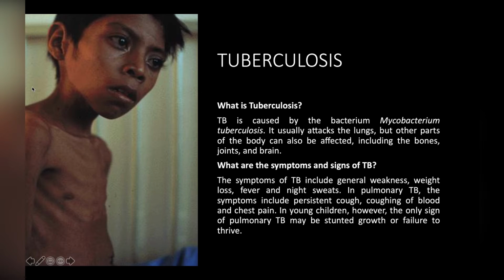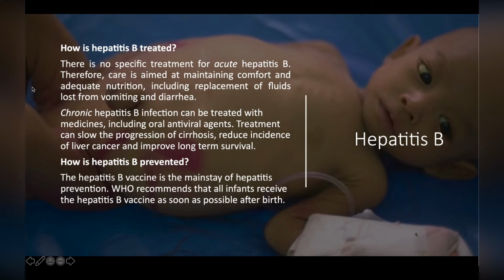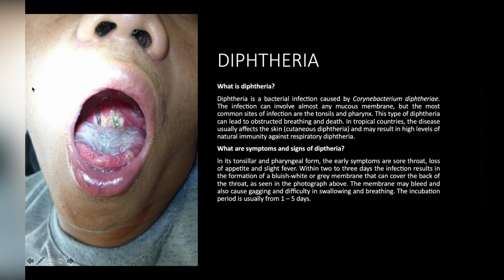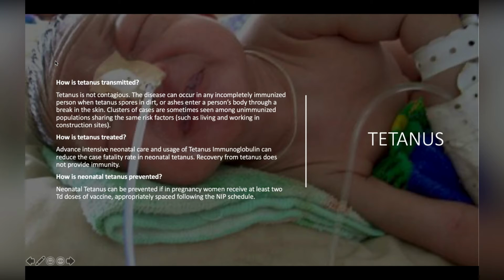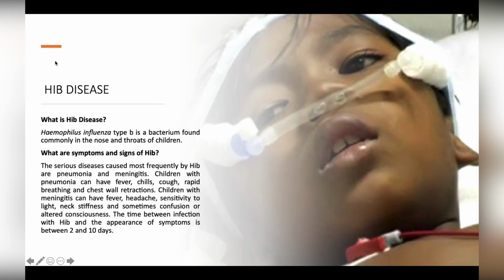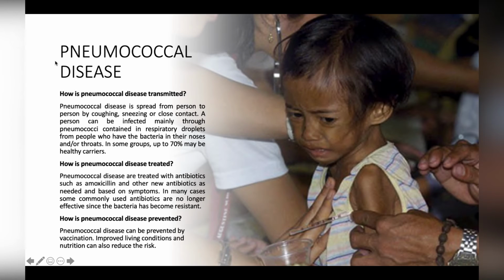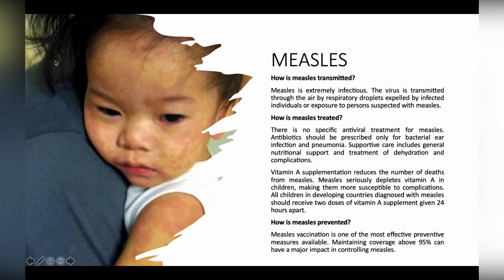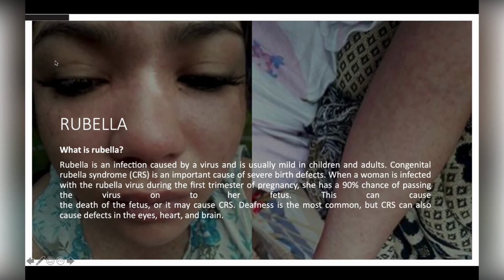Vaccine-Preventable Diseases| Chapter 10| Community Dentistry